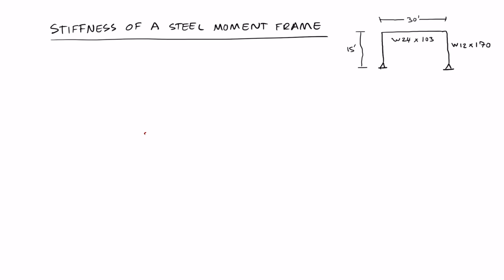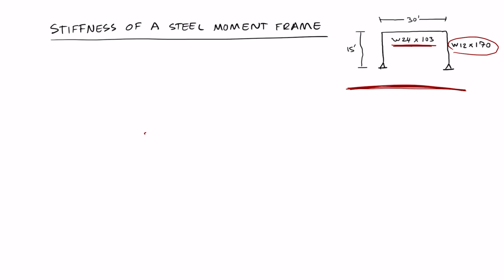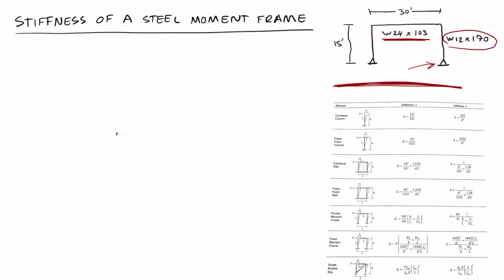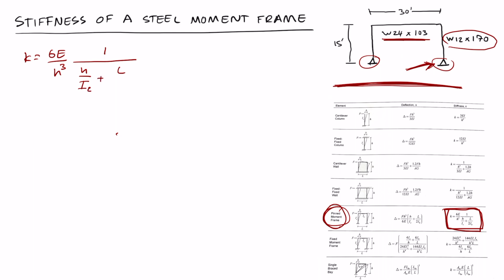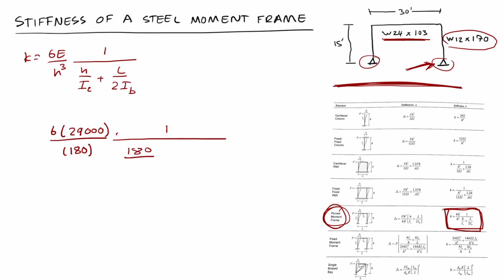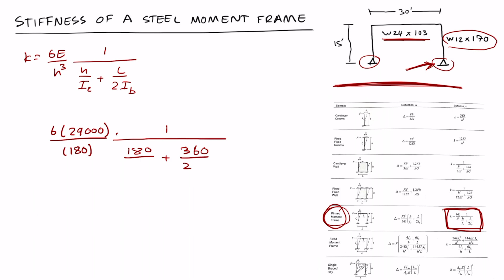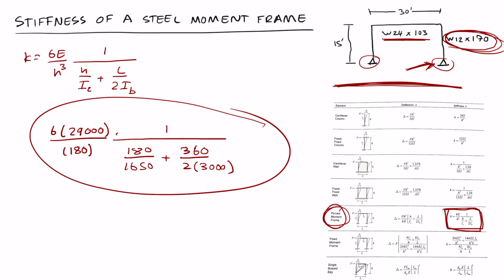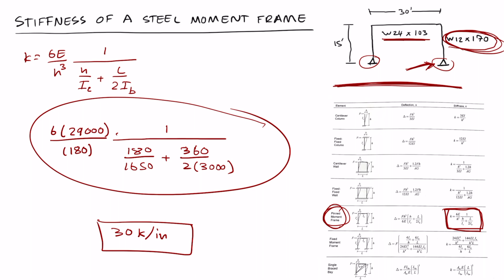Stiffness of a Steel Moment Frame - (California Seismic 004)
California Seismic Exam Prep
PE - Exam
Earthquake Engineering